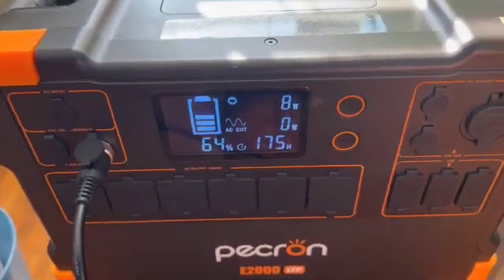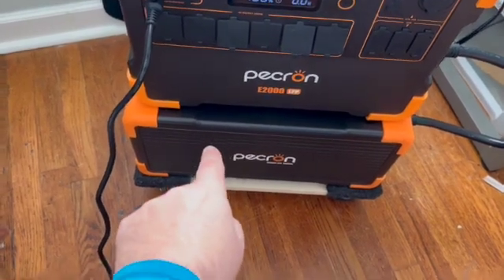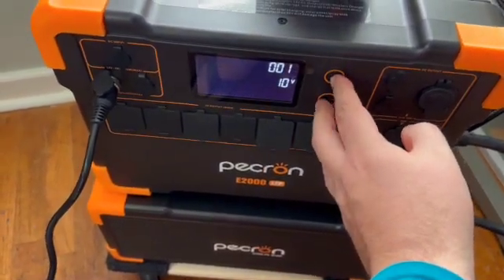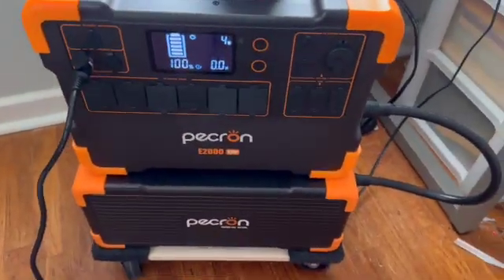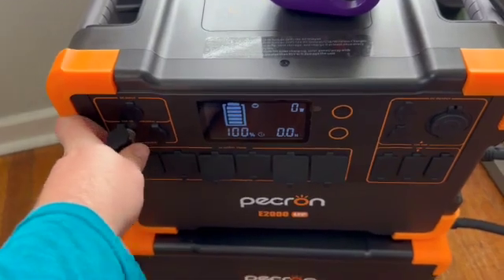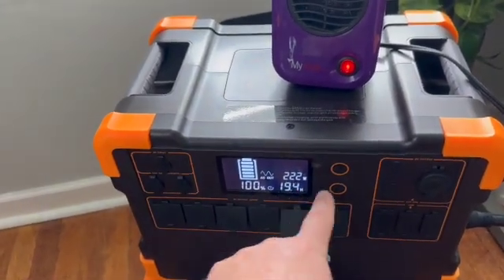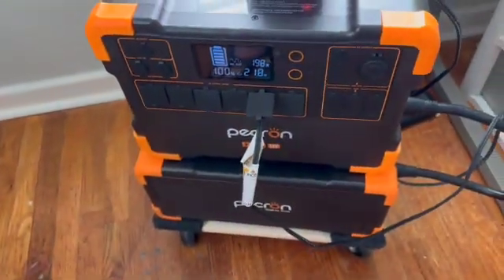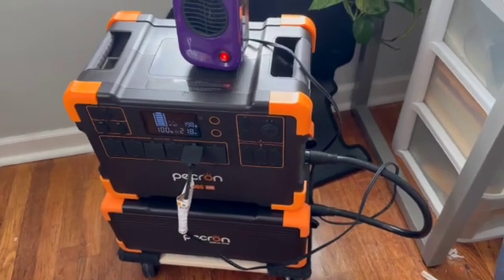How to correctly cascade the Pecron E2000LFP to EB3000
The correct way to cascade your Pecron E2000LFP to EB3000.  The one step that isn't included in the manual.  Shout out to @RamblinBobReviews  for all his support & great content.